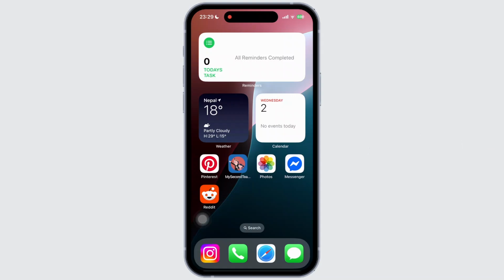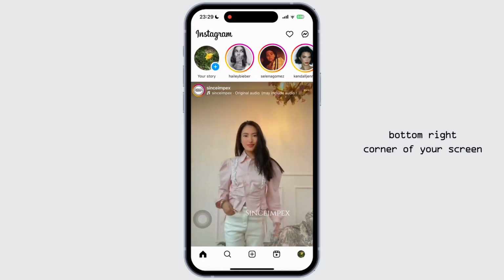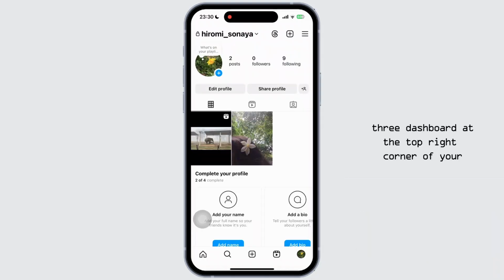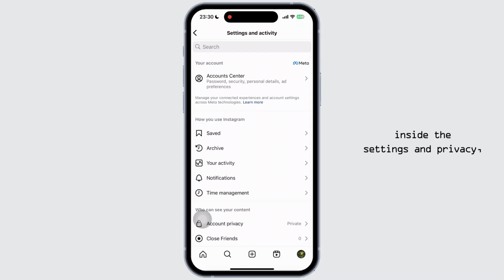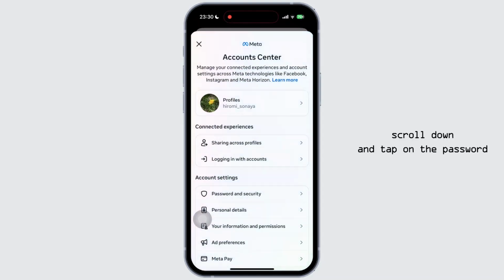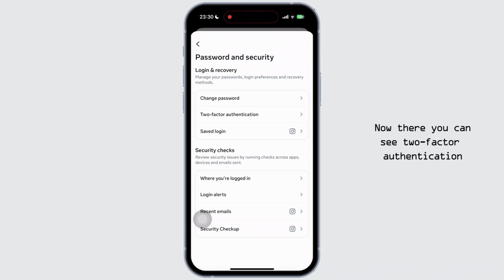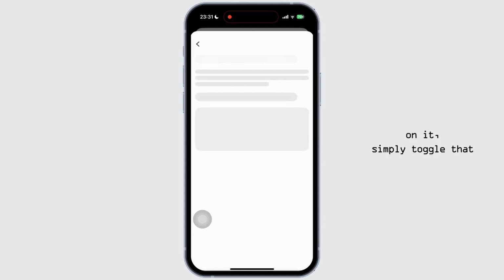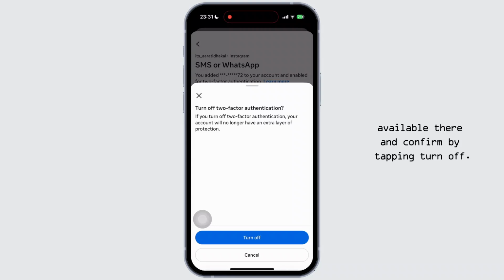How to Turn Off Two Factor Authentication on Instagram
How to Turn Off Two-Factor Authentication on Instagram (2025)!
Looking to turn off Two-Factor Authentication on Instagram? This video will walk you through the steps to disable 2FA and regain easier access to your account. Whether you're wondering, "How do I turn off two-factor authentication on Instagram?" or need help managing your security settings, this tutorial has you covered. Learn how to turn off 2FA and simplify your login process today!

Timestamps:

00:00 How to Turn Off Two-Factor Authentication on Instagram
00:10 How Do I Disable Two-Factor Authentication on Instagram?